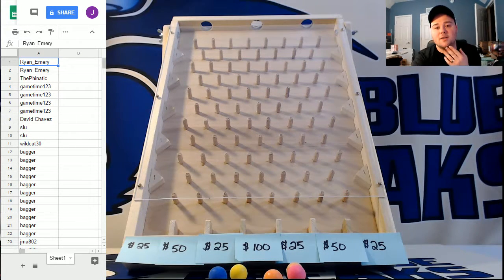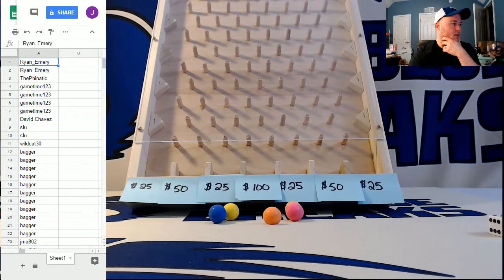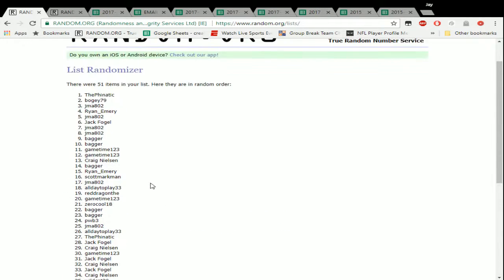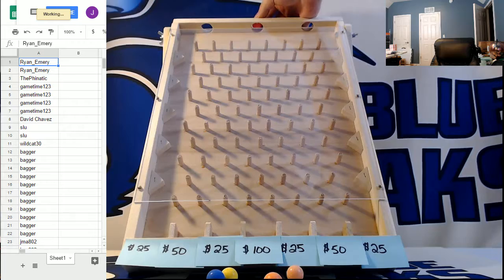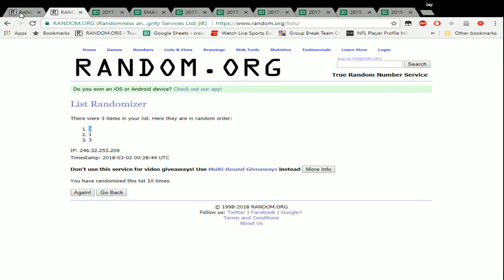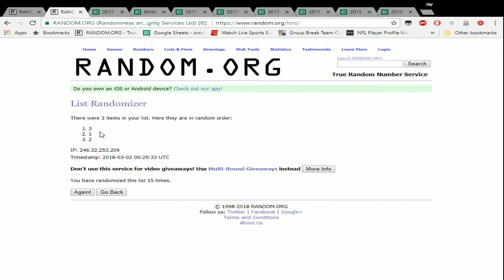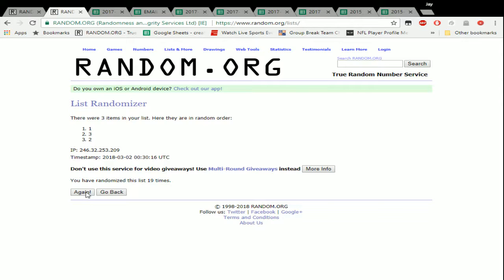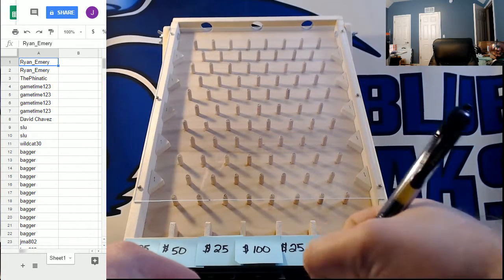EMAIL GIVEAWAY 3/1/2018